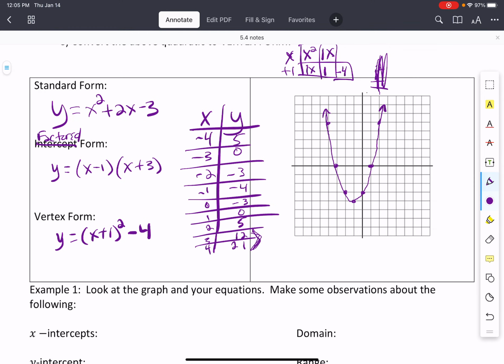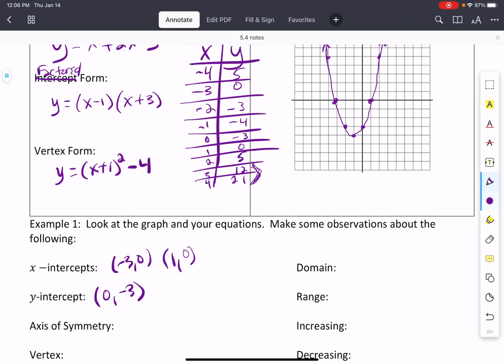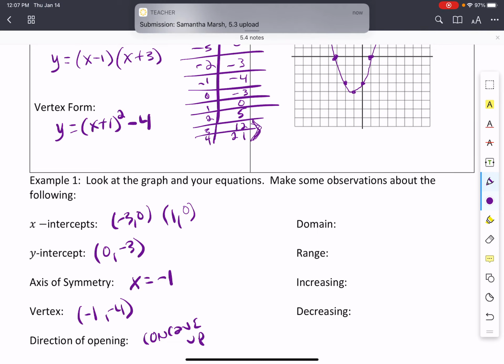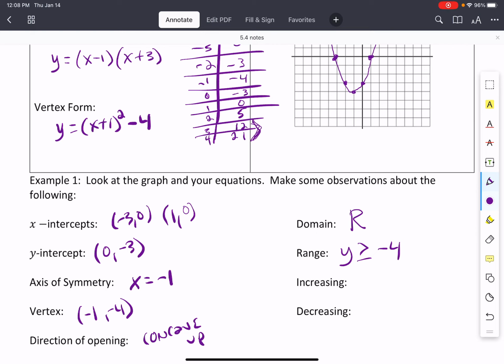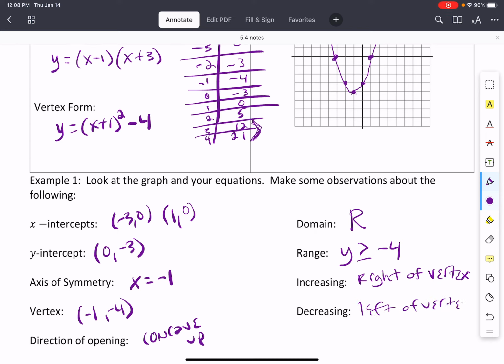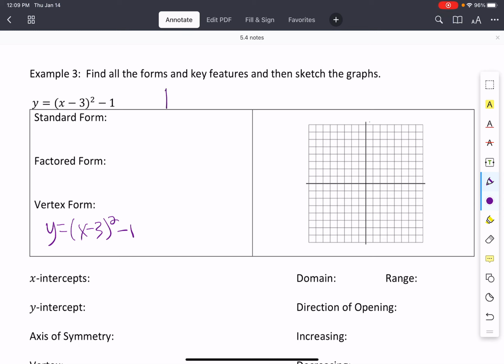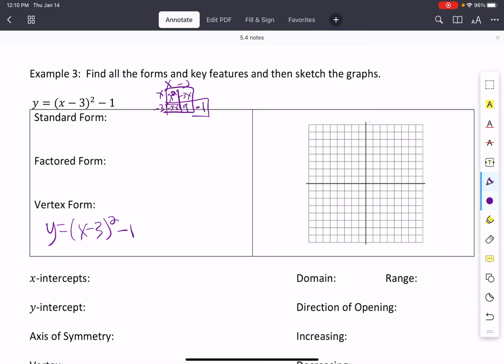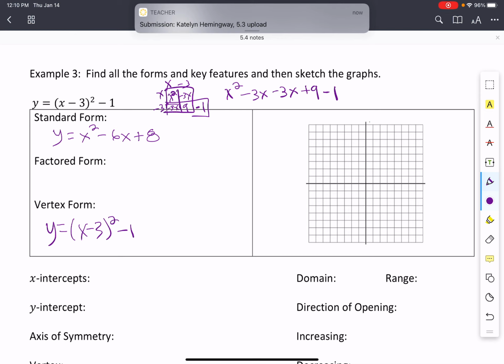5.4 A part 2